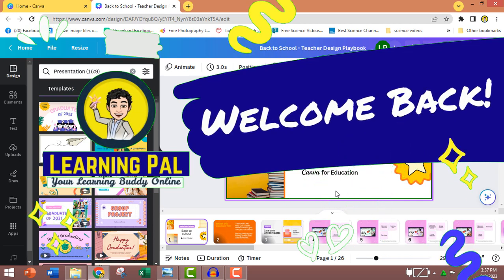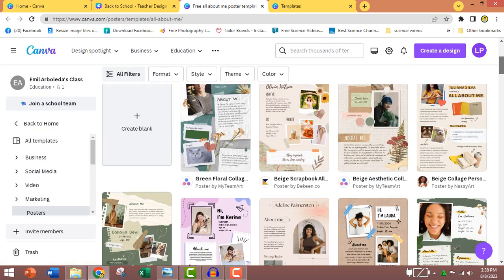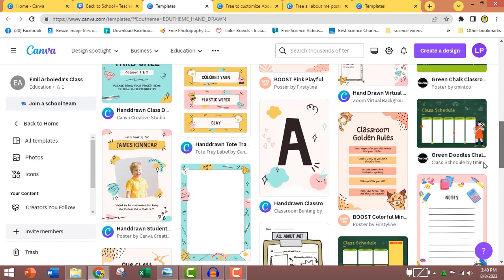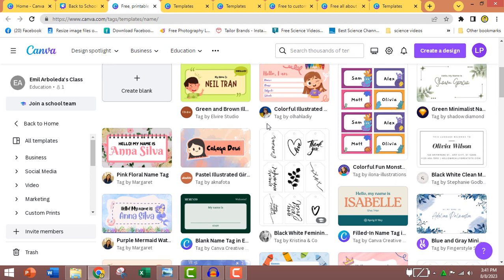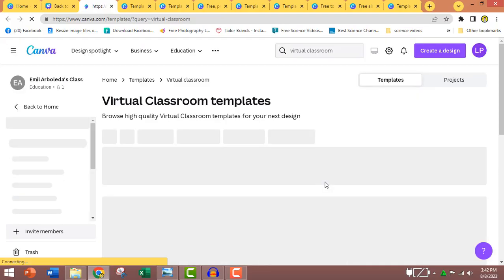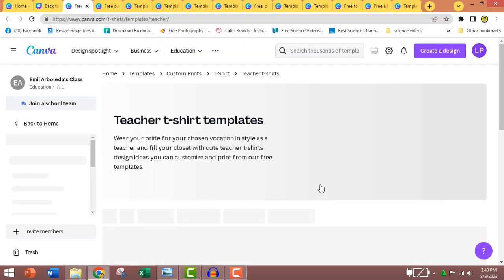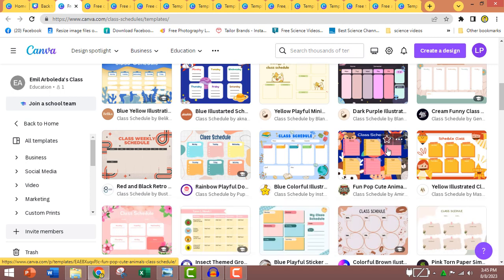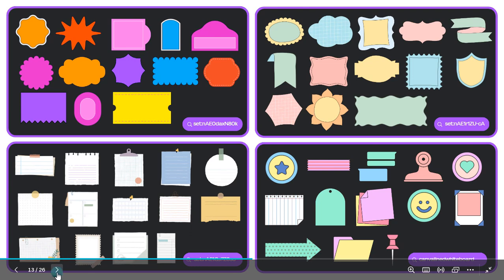Canva Back to school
This video shows the canva back to school playbook where you can download free school preparations materials like school calendar, schedule, all about me, about the teacher, classroom posters, name tags, tote tray labels and many more.

✅ Downloadable free Worksheets here ➜